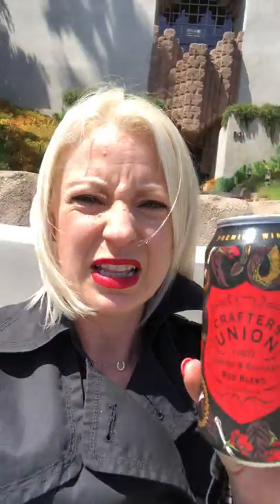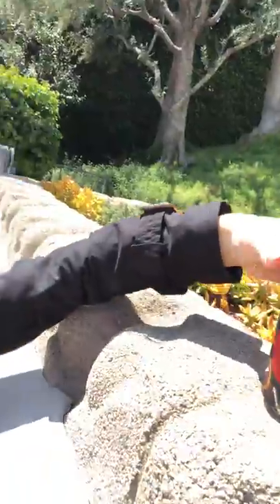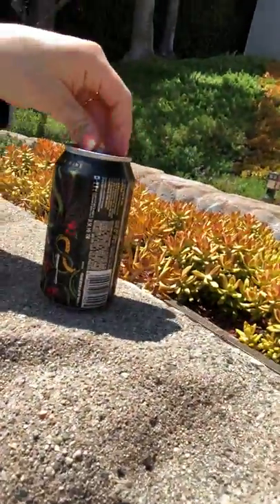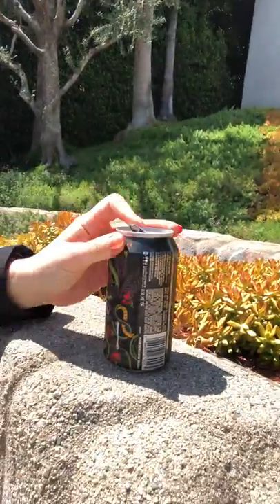Crafters Union Red Blend: CANNED WINE REVIEW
WINE GOES WITH EVERYTHING…even TRUE CRIME!

In this video, I visit the legendary Sowden House in Los Feliz, known for being the site of the infamous Black Dahlia murders. BUT I’m here to investigate a different case….as case of CANNED WINE..

This week, I’m reviewing a can of Crafters Union Red Blend. Watch the video and see how this crazy California red stacks up!